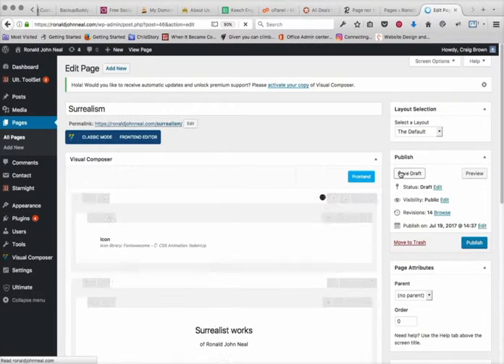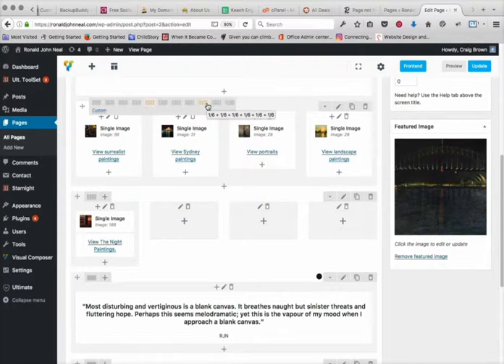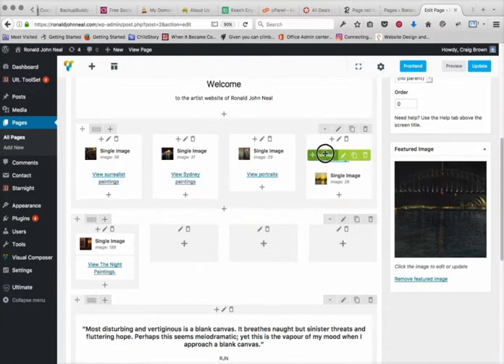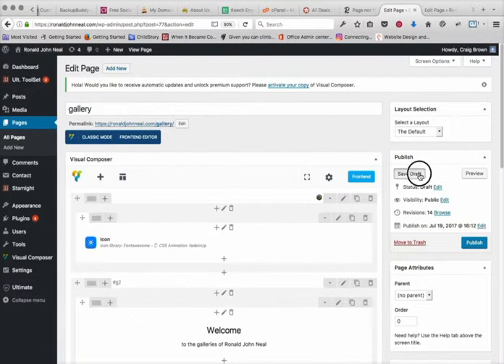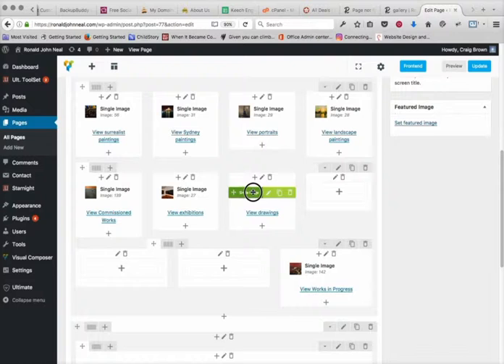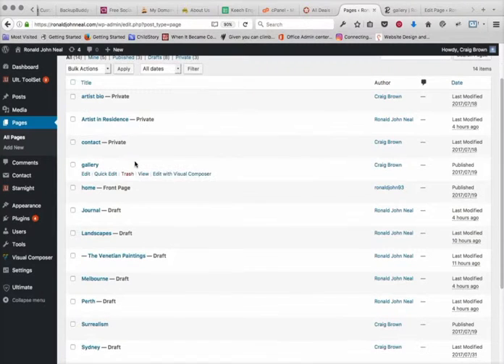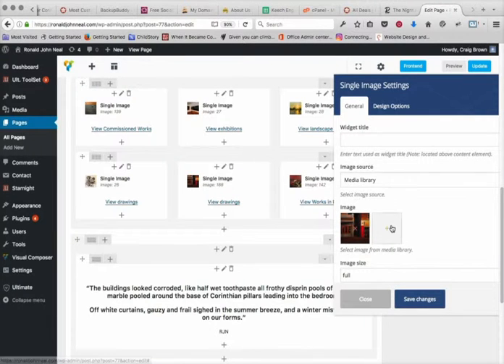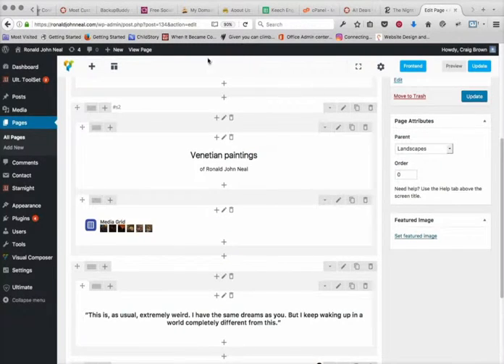Ronald's website, fix little problems in Visual Composer and Publish Pages